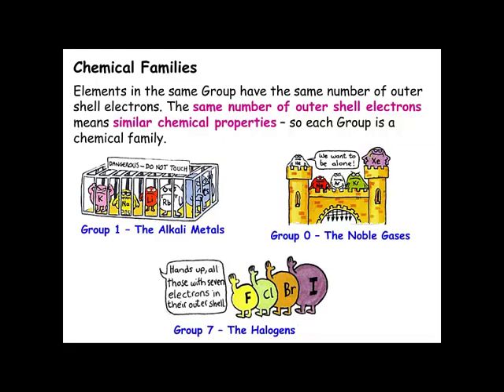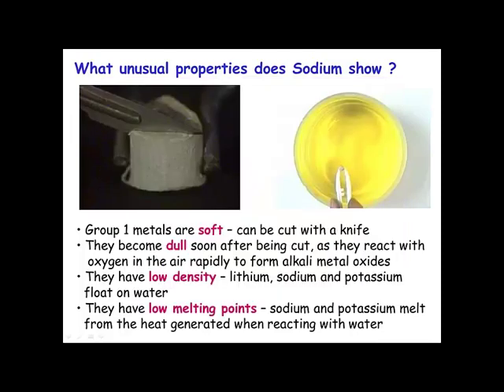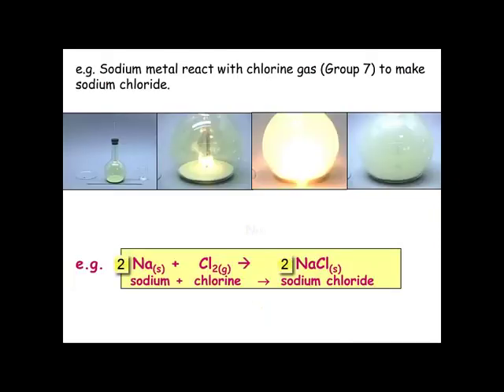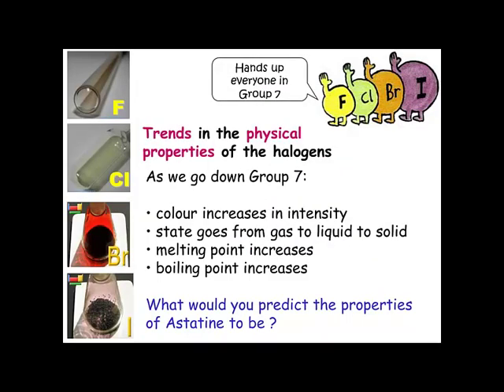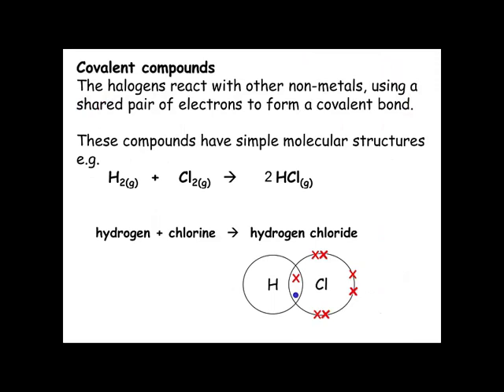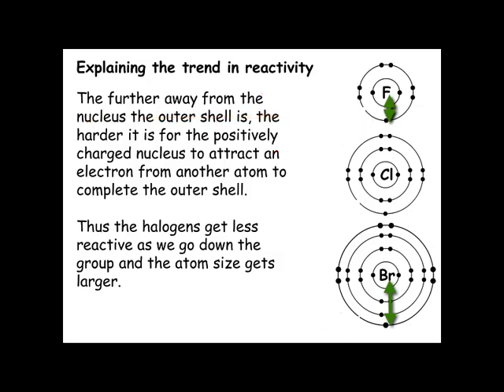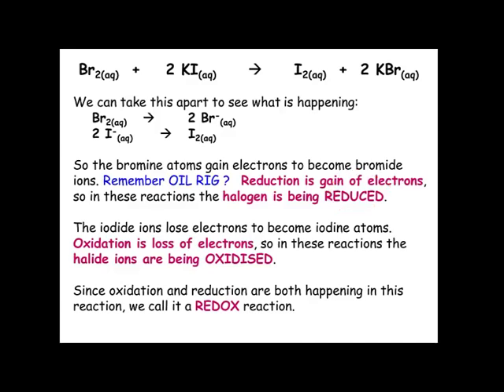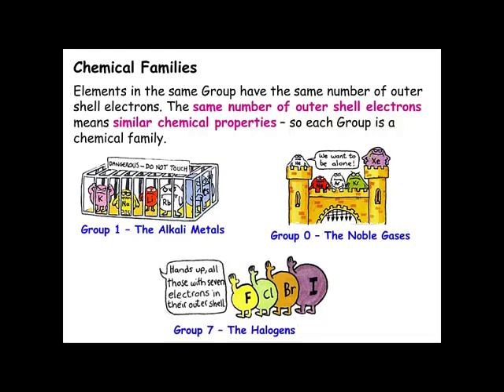IGSCE Chemistry : Chemistry of Groups 1, 7 and 0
Group 1 - 00:14 mins
Group 7 - 04:42 mins
Group 0 - 10:41 mins

External Video Links (We are not responsible for external links or their content):
Group 1 metal reactions - 02:09 mins
Sodium and Chlorine - 03:18 mins
Noble gas lights - 11:31 mins